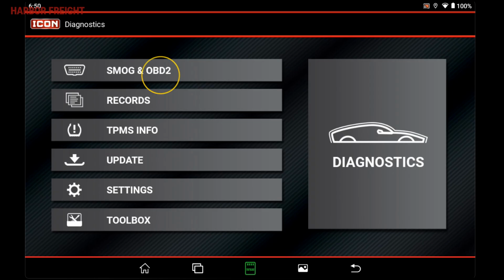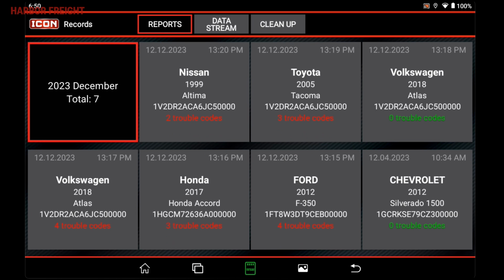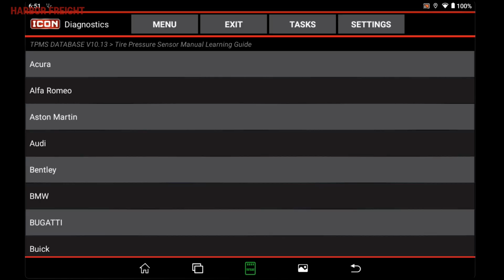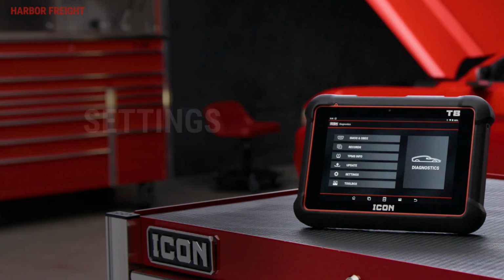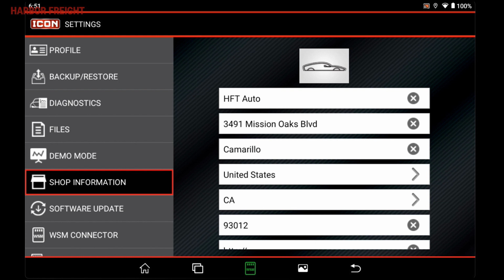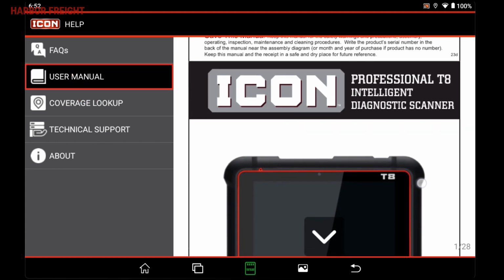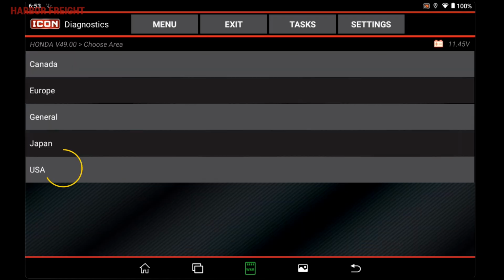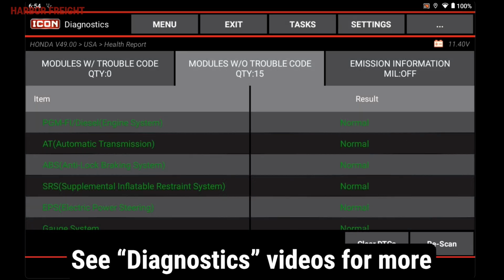ICON T8 – How To – Diagnostics App Functionality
This video walks though the functionality of the ICON Diagnostics App and its main screen buttons. Provides information on navigation and main buttons: SMOG & ODBD2, Records, TPMS Info, Update, Settings, Toolbox, Diagnostics, and additional Support.

Chapters:
0:00 – Entering App
0:16 – SMOG & ODBD2
0:26 – Records
0:38 – TPMS Info
0:47 – Update
0:56 – Settings
1:13 – Toolbox
1:24 – Diagnostics
1:45 – Additional Support